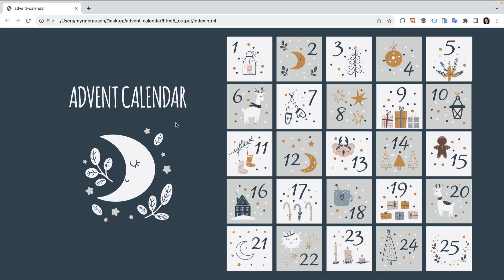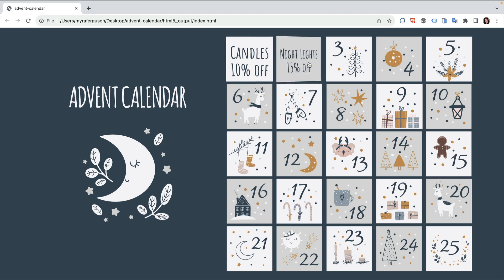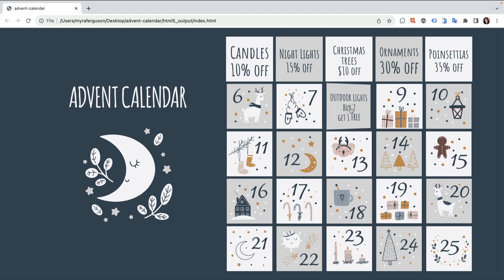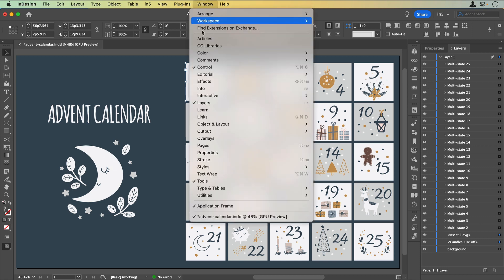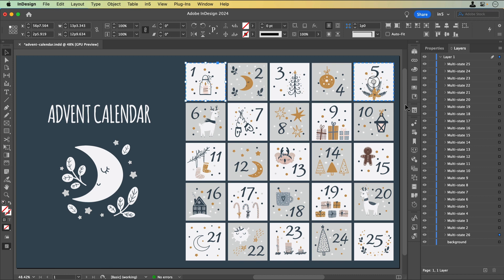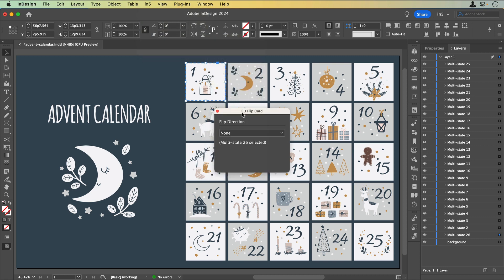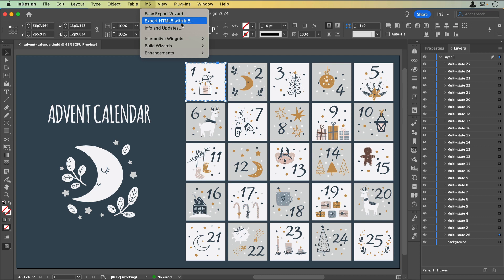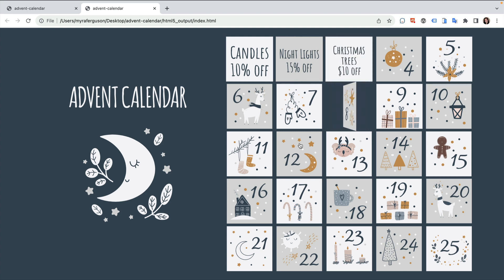How to Create a Digital Advent Calendar with InDesign & in5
Learn how to create flippable cards with Object States and export to the web.